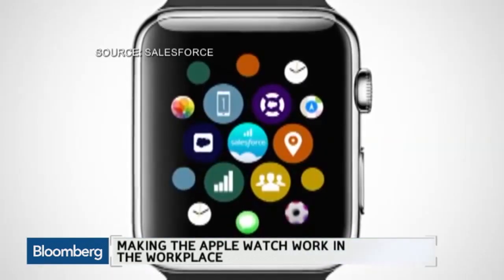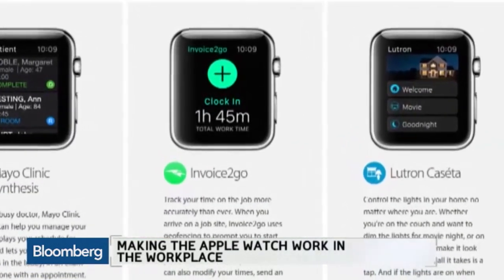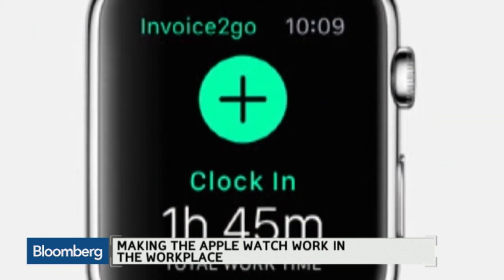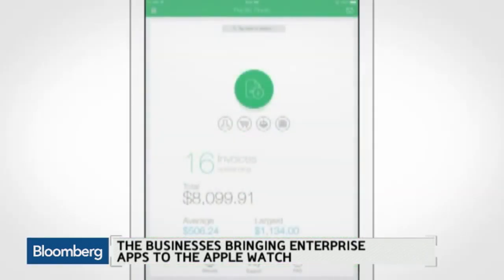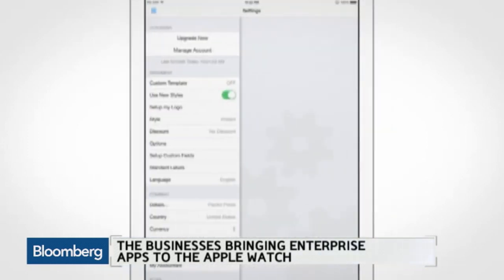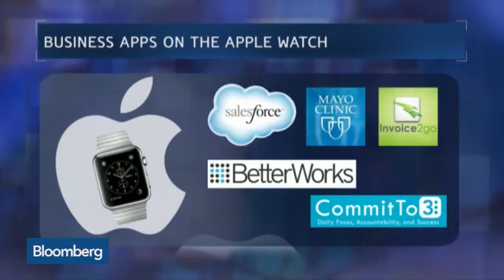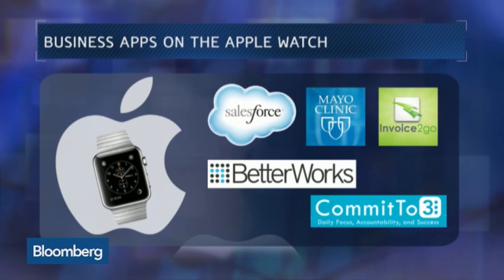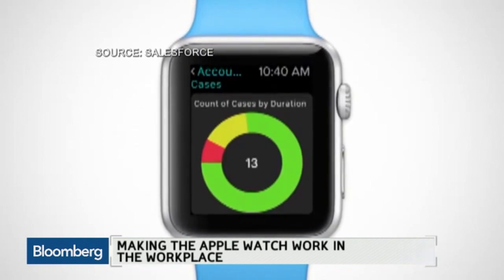Apple Watch: Will it Make You More Productive at Work?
March 10 -- Salesforce Senior Vice President Daniel Debow and Invoice2Go CEO Greg Waldorf discuss the impact of Apple Watch on the workplace. They speak on “Bloomberg West.”